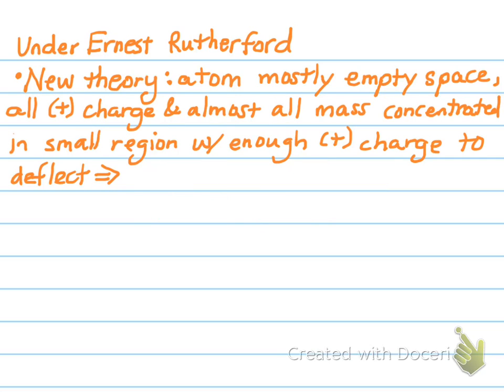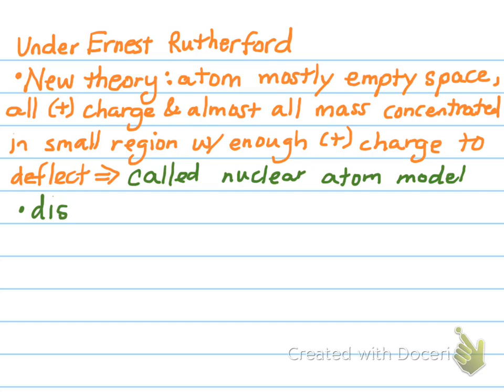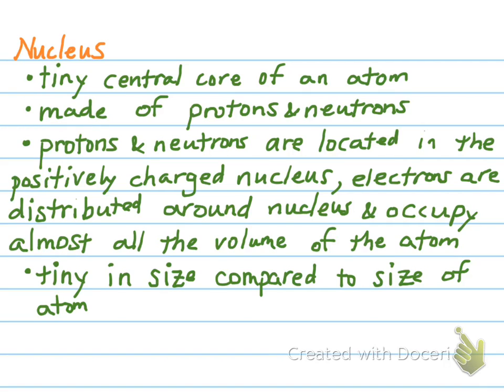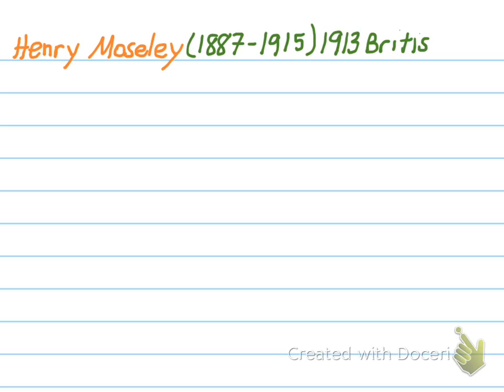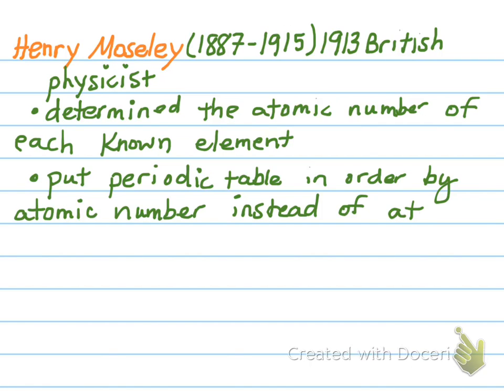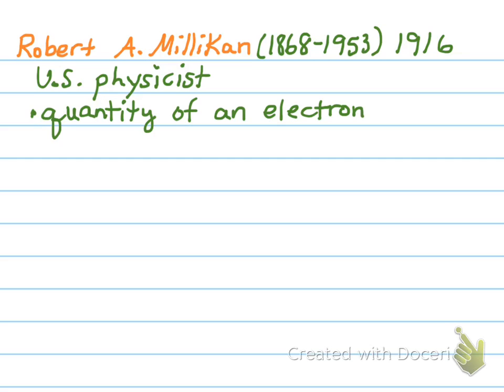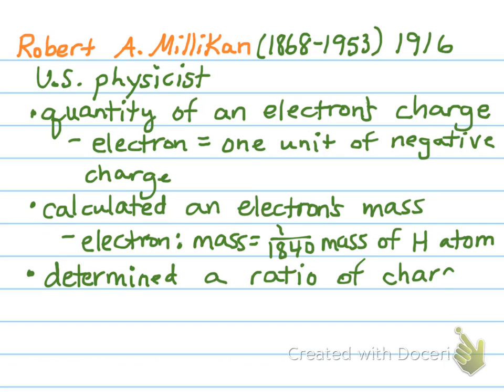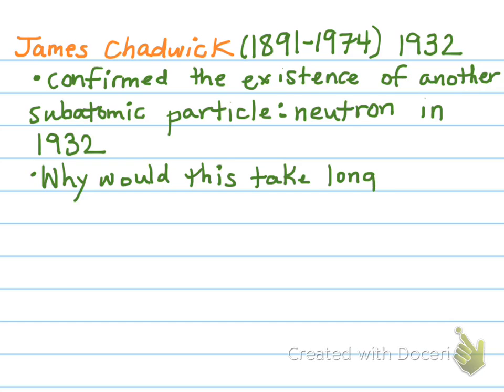C1A Chapter 5 Day 2 Missing Portion of Notes